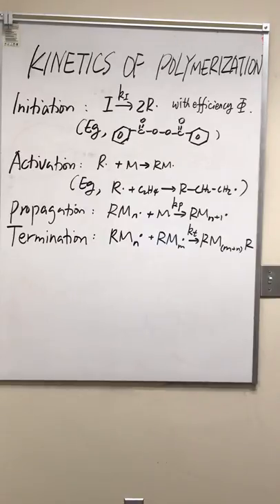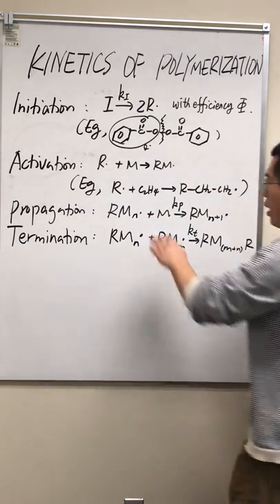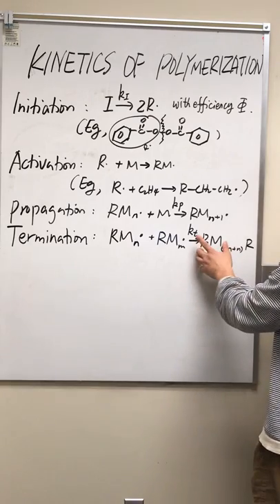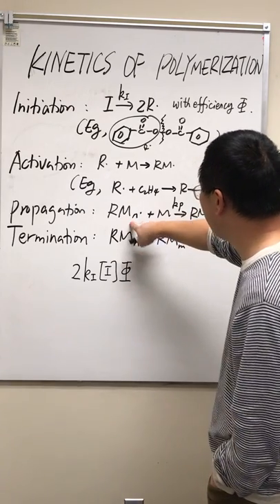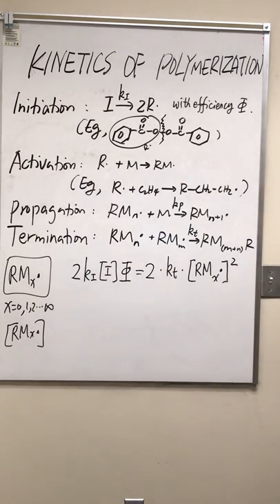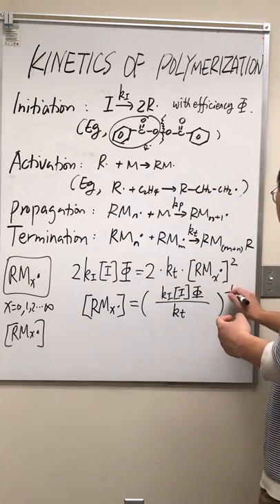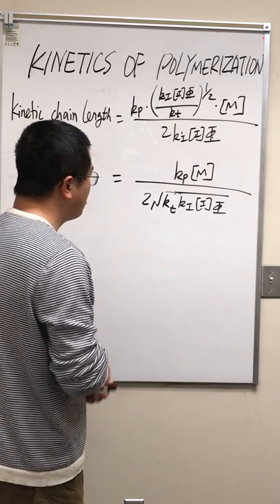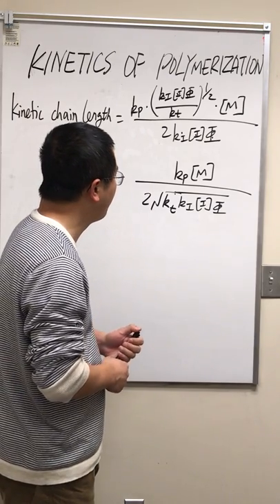Kinetics of Polymerization and Average Kinetic Chain Length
Kinetics of radical polymerization. The steady-state approximation is applied to all radicals. The average kinetic chain length is the number of monomers being consumed per unit time divided by the number of new radicals being produced from I per unit time. Or, the average kinetic chain length can be interpreted as the average number of monomers being added to the newly generated radicals at a given time.